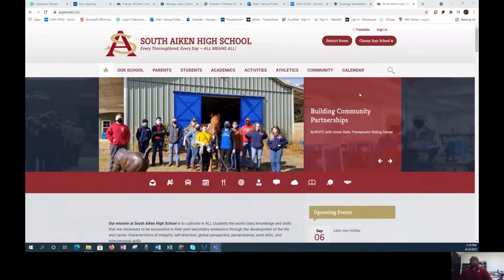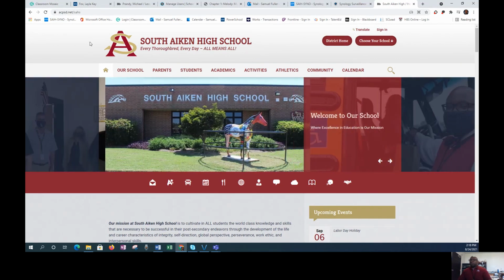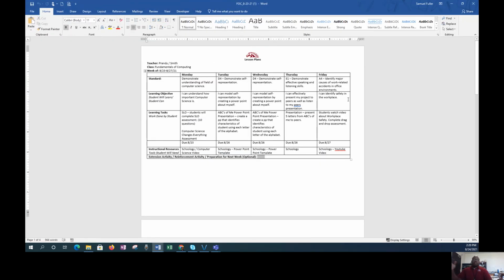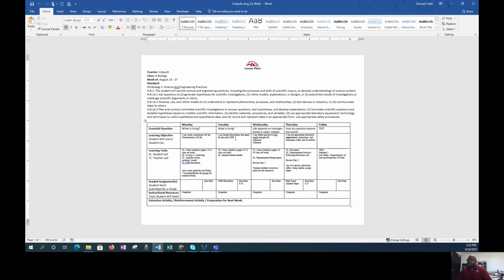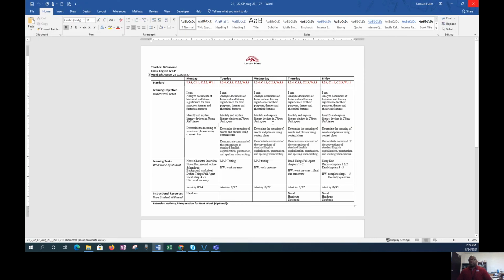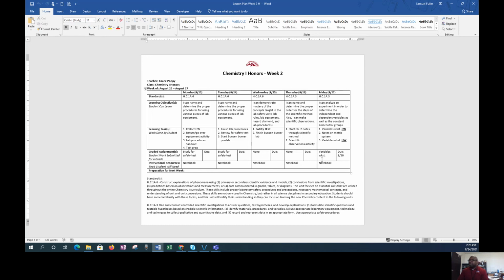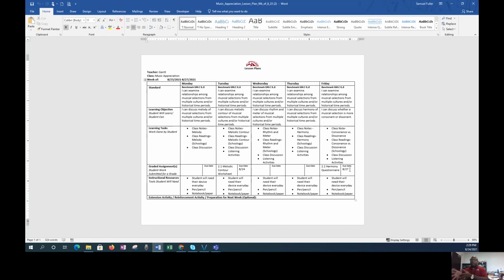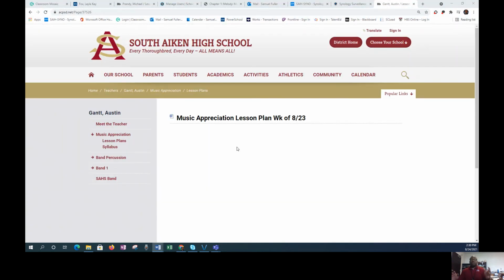South Aiken Parent Information on Website